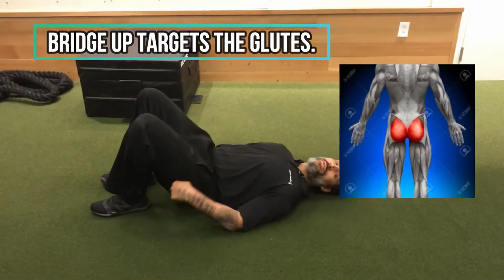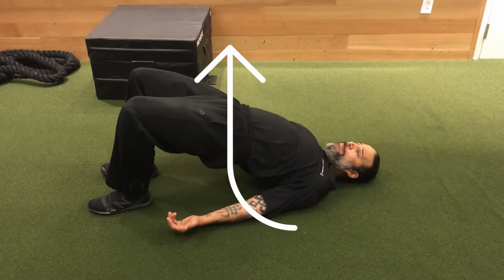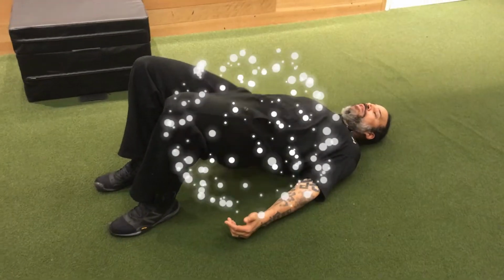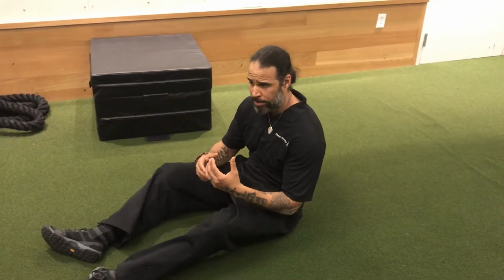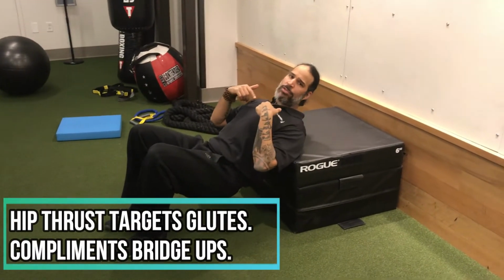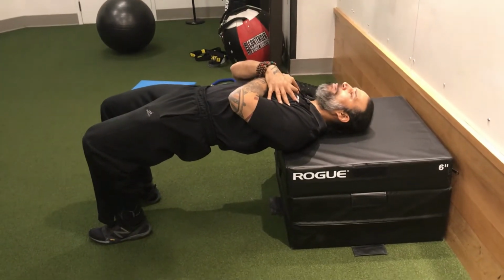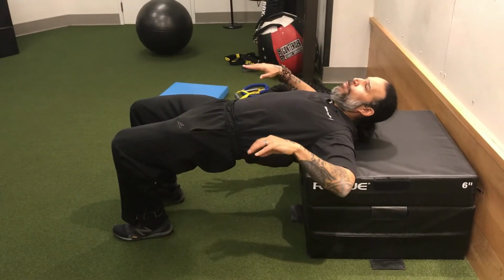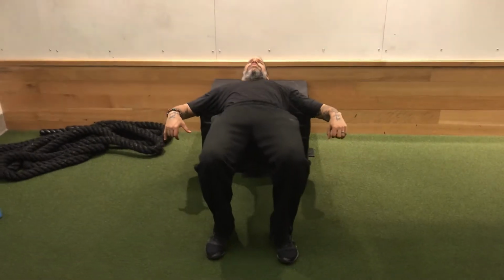Beginner's Bridge Ups and Hip Thrusts: BEST Set Up for Single Leg Exercise and more!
Which one is better? Bridge ups or hip thrusts? In this video, I show how to set up for both including single leg variations. They both target the glutes however range of motion is key for optimal results. Watch and learn which is best for you or do both!

Lose five pounds, GAIN ten pounds back . . . Sounds Familiar?

My Books:
Long-Term Weight Loss:

For the Fitness Professional:
How to Become an A-List Personal Trainer: Fundamentals for Optimal Service-Branding-Success:

Older Adults Strength Training and Fall Prevention:
SPARTA SENIORS: Synchronicity of Science, Perception of Limitations, & Movement: